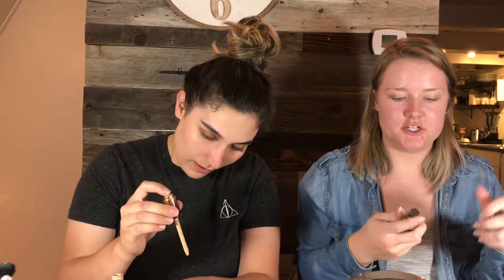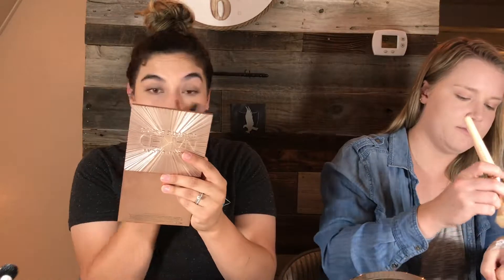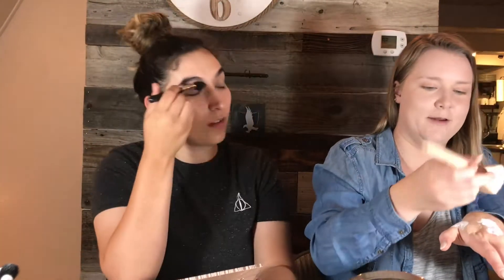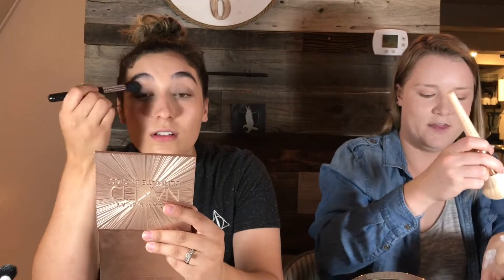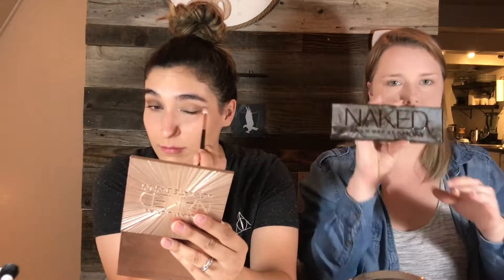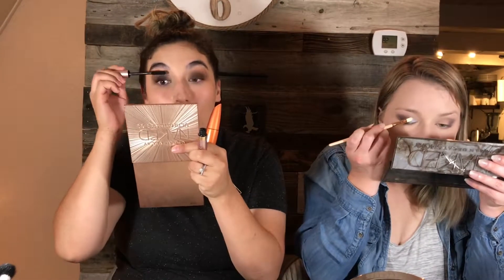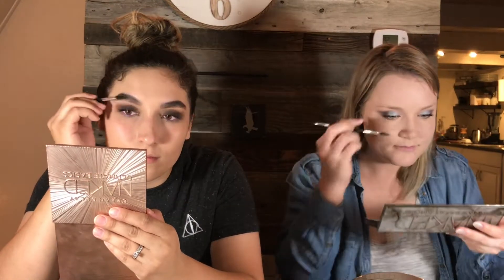Pick Out Eachothers Makeup!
We picked out makeup from each others collections to create a look with. Both of us used makeup we hadn't used in a while. Enjoy flipsiders!